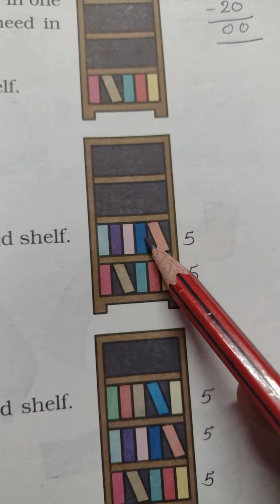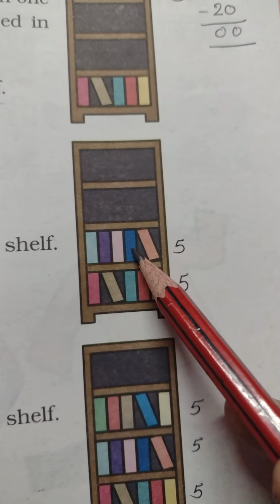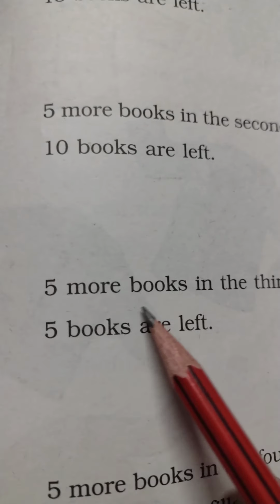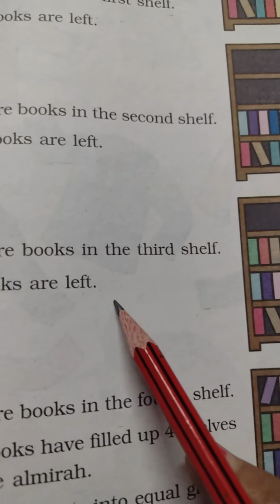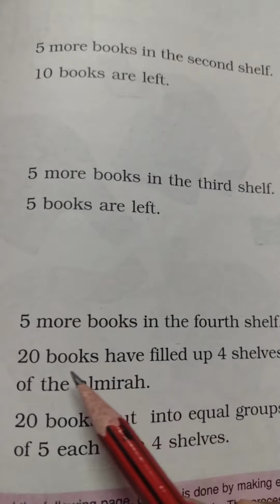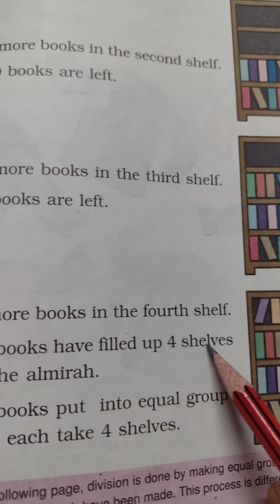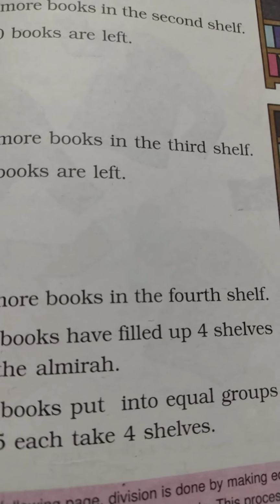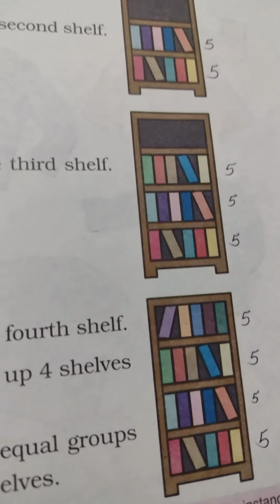std 3 Maths chap 12 part 3